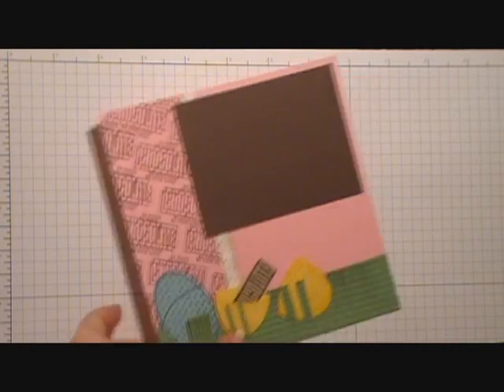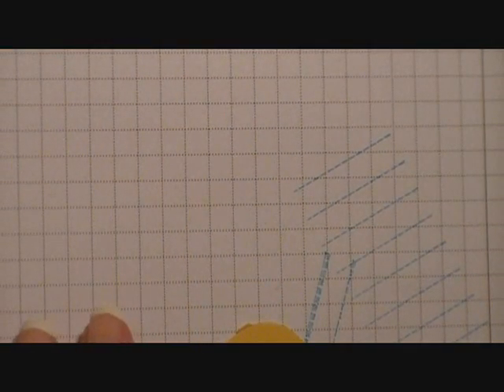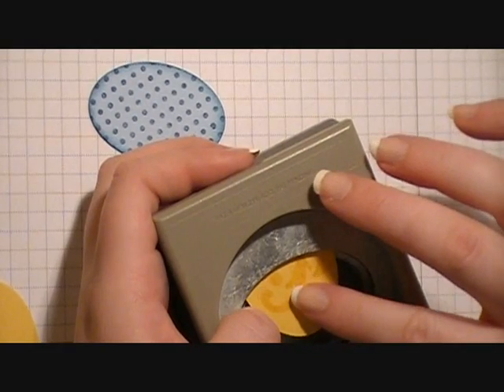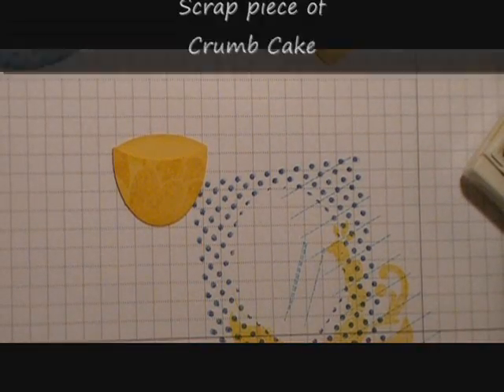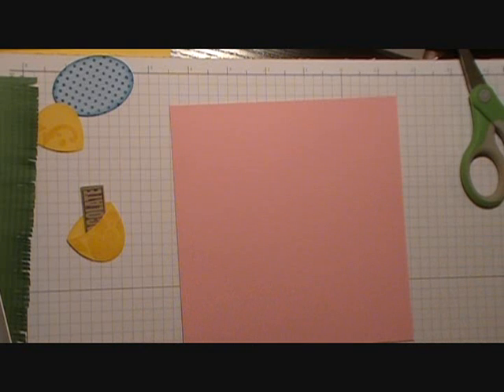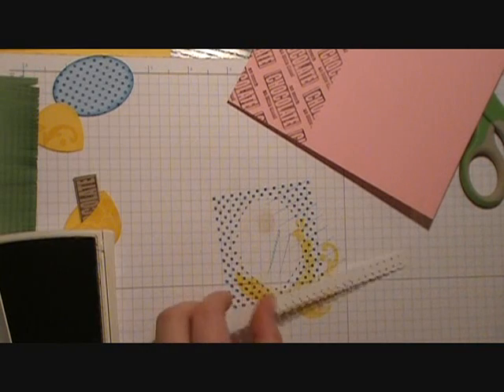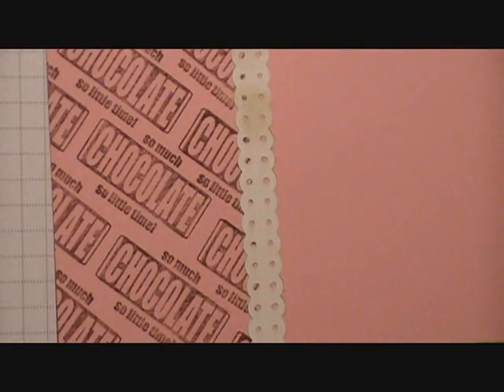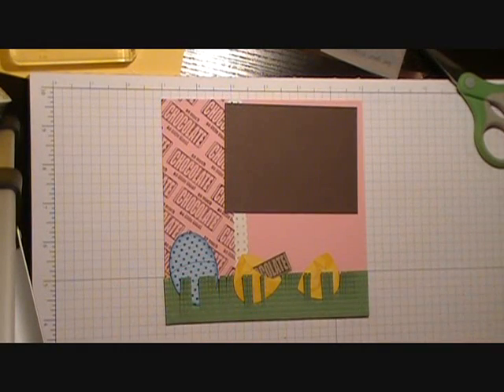Sunday Shout Out - Egg-tasitc Scrapbooking Page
This weeks "Sunday Shout Out" is dedicated to Laura, Laura wanted more 6"x6" scrapbooking layout. In light of this request I thought a great holiday themed page. This project features a sweet stamp set from the Occasions Mini catalog called "Eat Chocolate". With a few punch techniques thrown in to really add a pop, to make a special Easter themed page that would be a great scrapbooking page to save your spring time memories.
The products from the Occasions Mini catalog are only here until April 30, 2011. So get your hands on them before they're gone. You can do that at my Stampin' Up! store by following this link,.